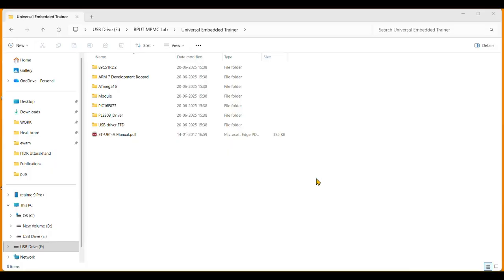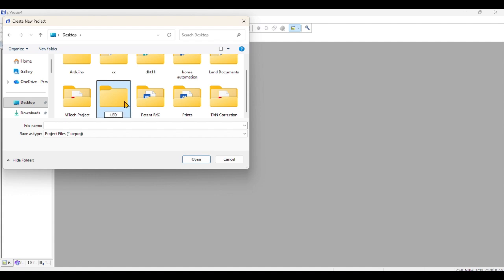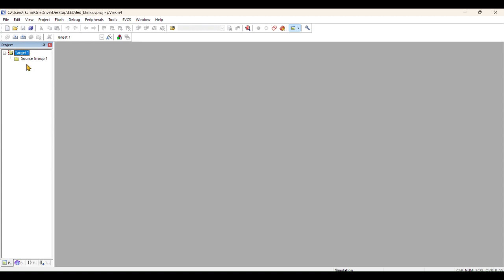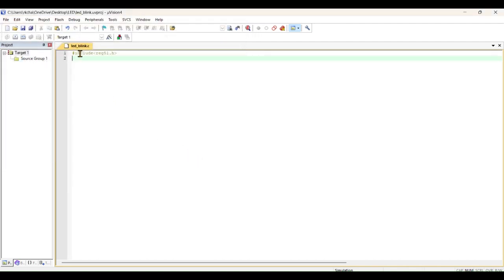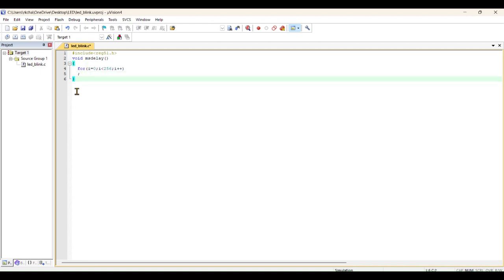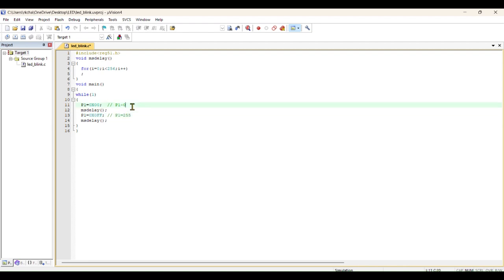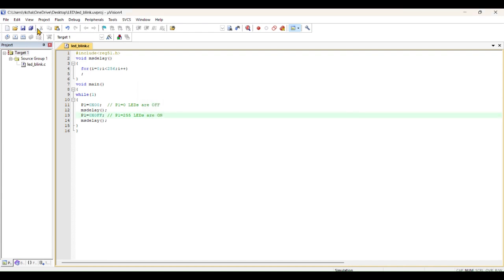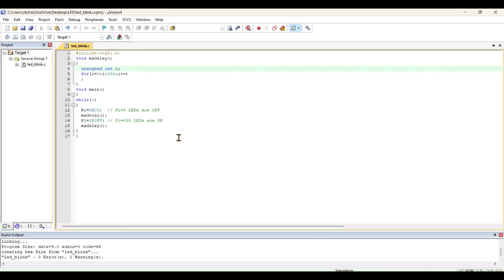Steps to create new project using Keil || 8051 || LED Blinking Project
This video will help you in creating a new project using AT89C51 microcontroller (you can choose any) and write an LED Blinking program and creating the HEX file.
Below I have provided the link to download the steps.